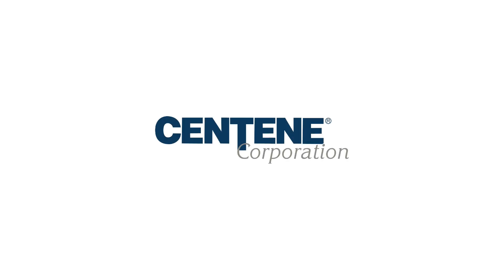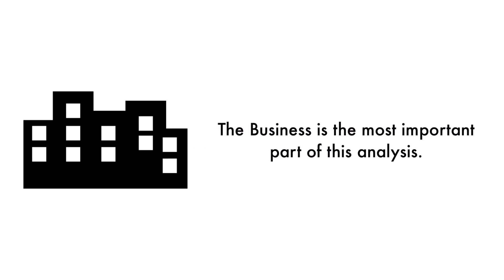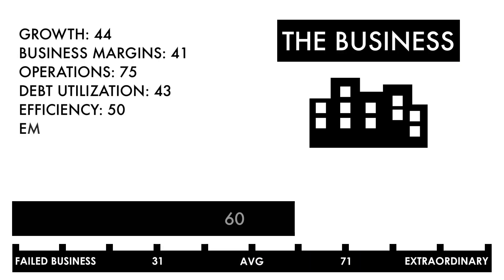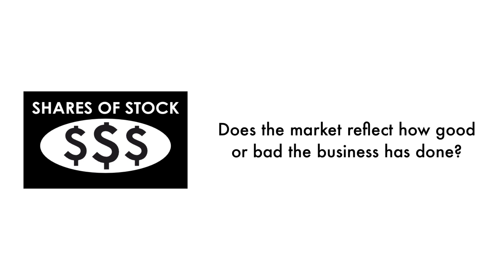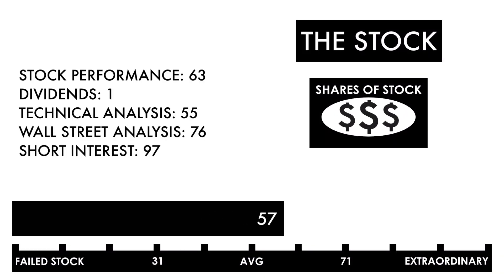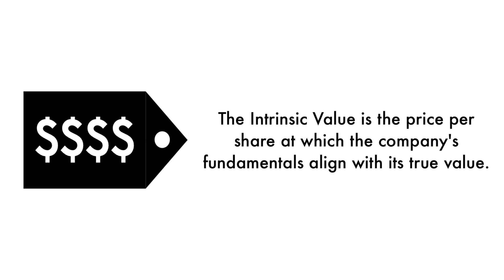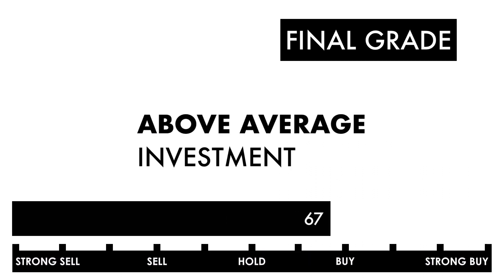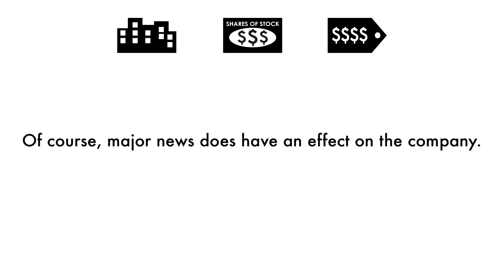Centene (CNC) Stock Analysis: Should You Invest?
We're going to analyze to see whether Centene (CNC) is a great long-term investment. Let's answer 3 questions in this analysis: 1) Is Centene a good business? 2) Does Centene have an attractive stock? 3) What is Centene's fair value price? This is GrowthShares.